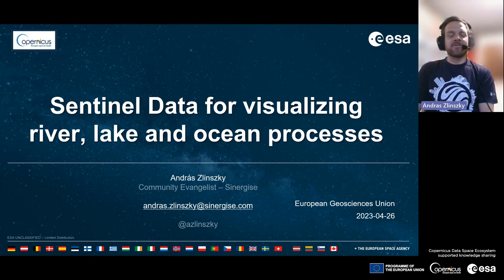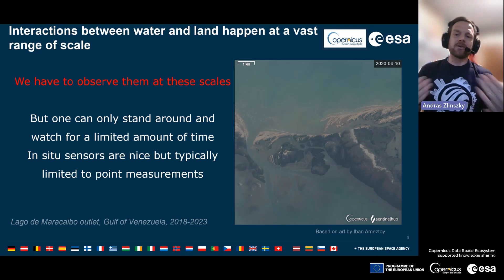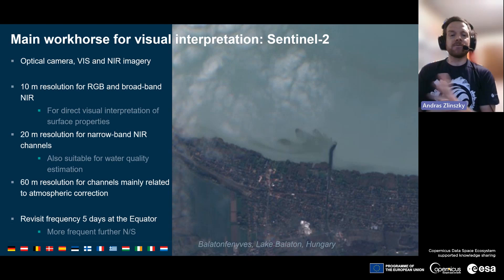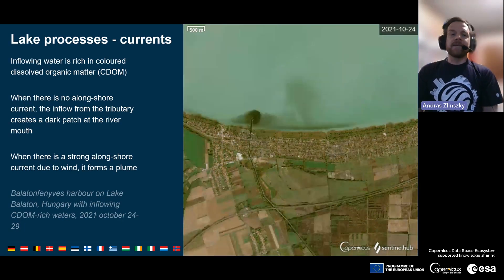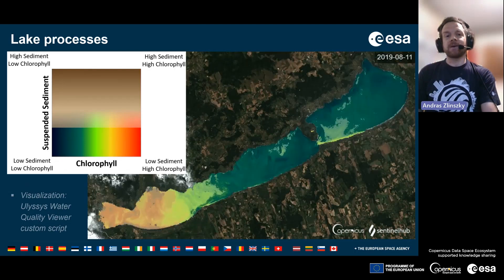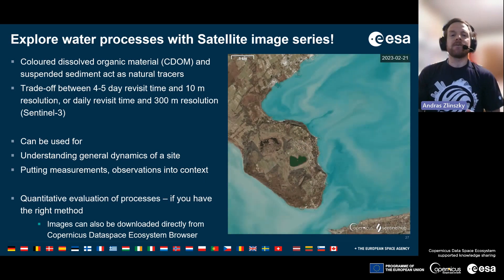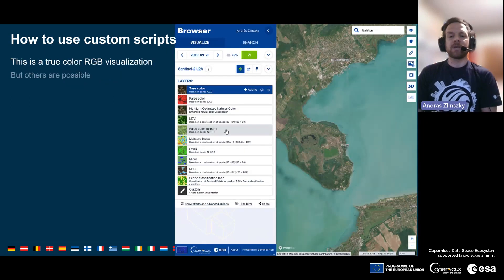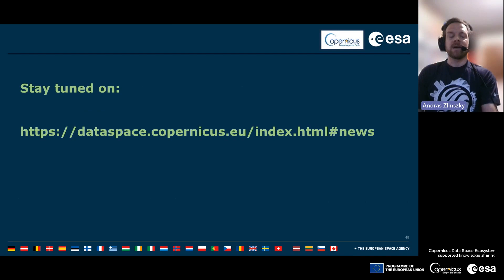Sentinel Data for Visualizing River, Lake and Ocean Processes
The Copernicus Data Space Ecosystem Browser is a new, more streamlined portal for accessing, viewing and downloading Copernicus imagery. Satellite images are essential for studying river, lake and ocean processes, since they provide an overview in space and time for observing a the right scale. We present a series of case studies for interpreting physical and ecological phenomena on water bodies, and provide a guide for creating your own satellite imagery timelapses. Additionally, a walkthrough of custom script visualizations is presented.